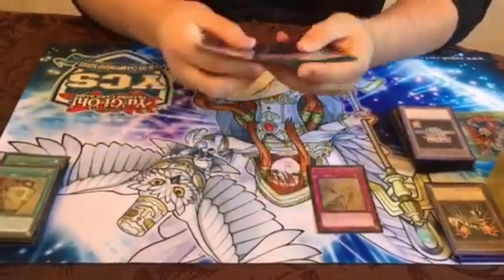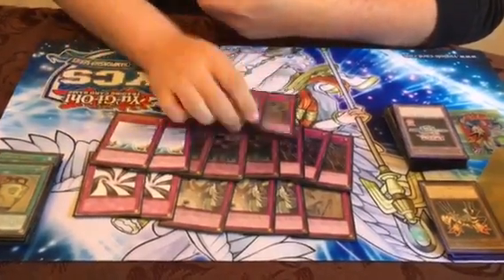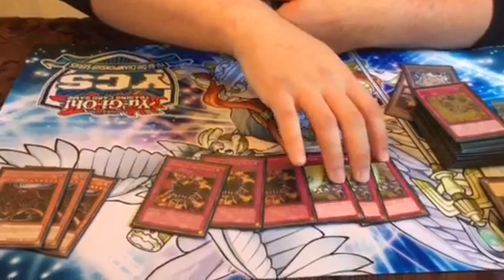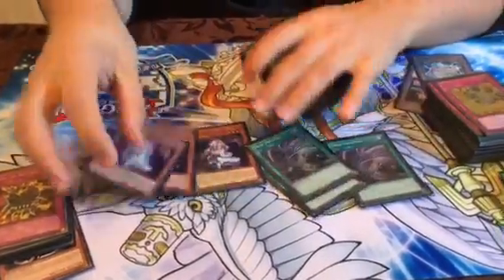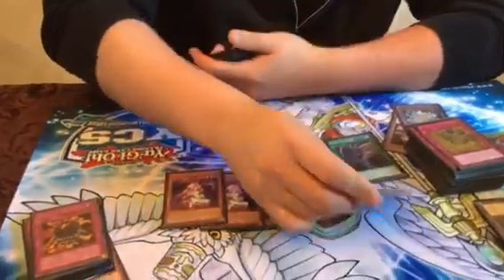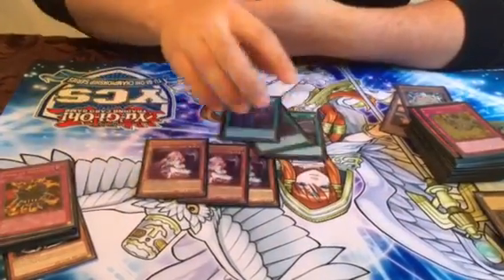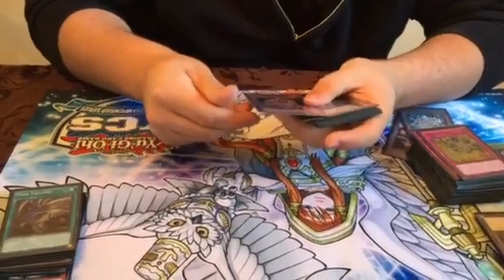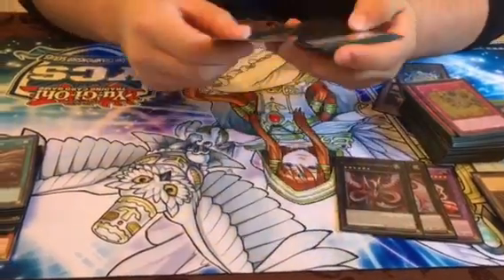Yugioh Aaron Chase Furman 2nd Place YCS Ohio Kozmo Deck Profile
2nd place YCS Columbus Ohio Demise Kozmo Deck Profile and Explanation